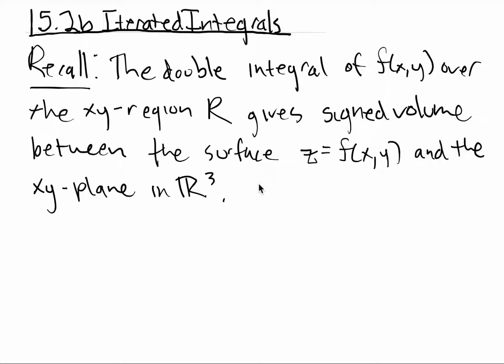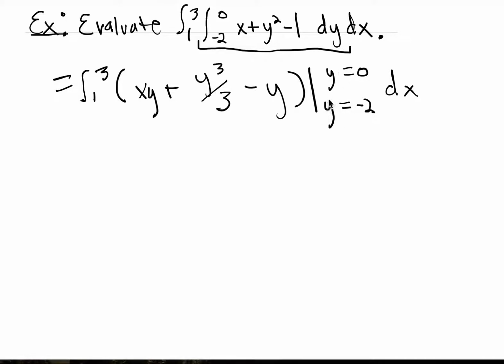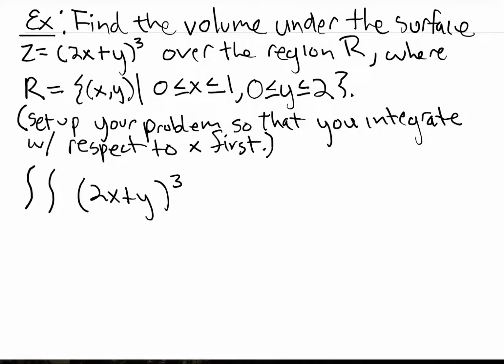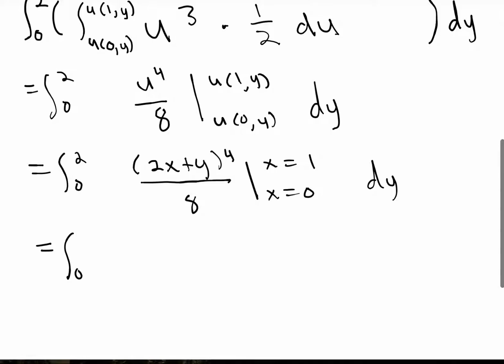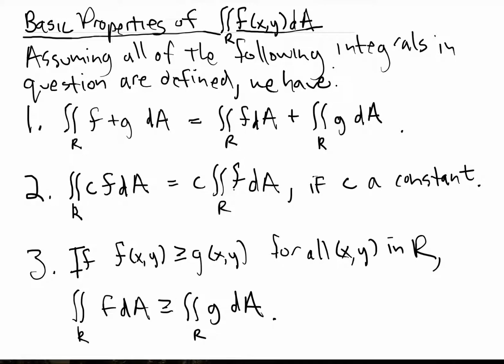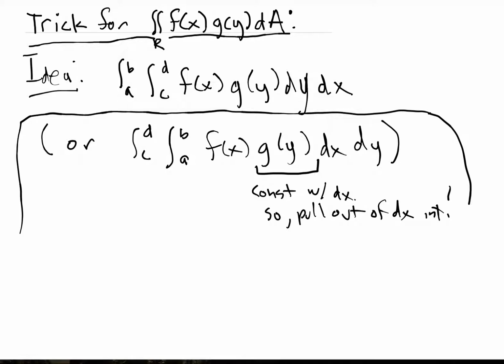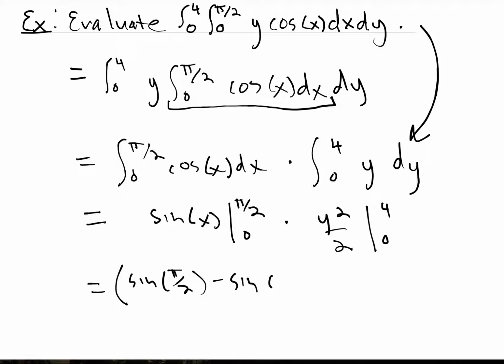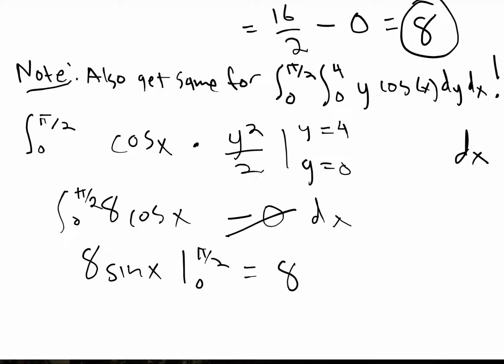Iterated integrals II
Makeup lecture for day 2 of iterated integrals.